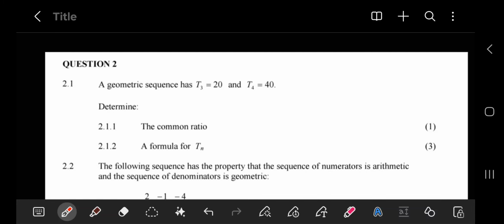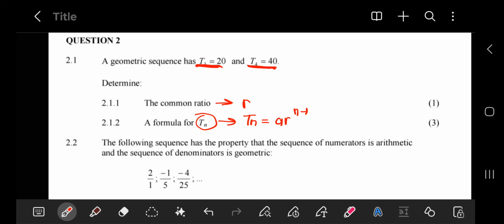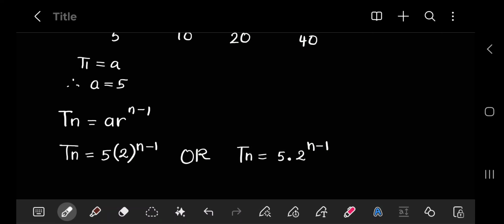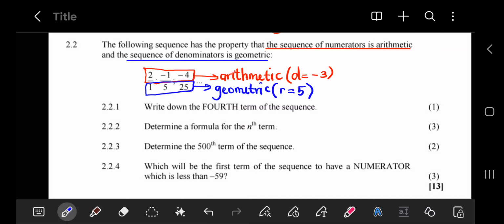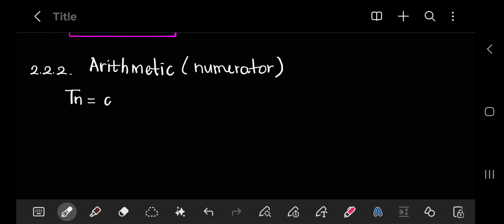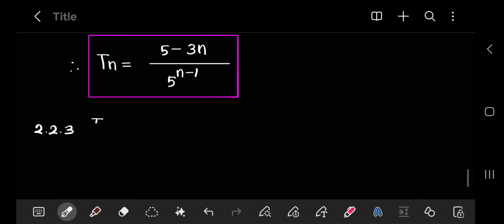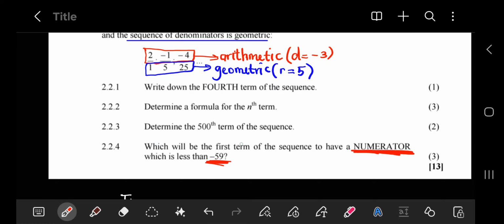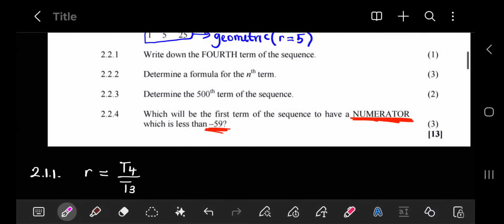Grade 12 Number Patterns - Past Paper Practice #3